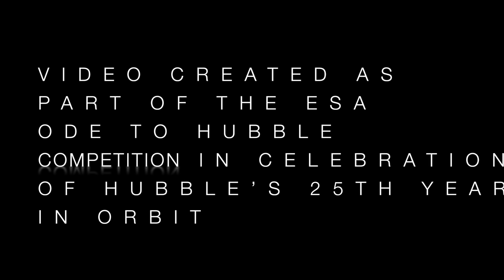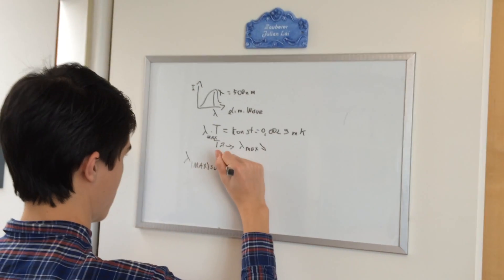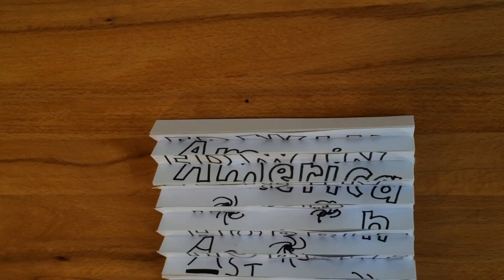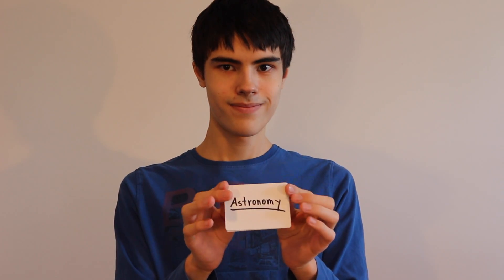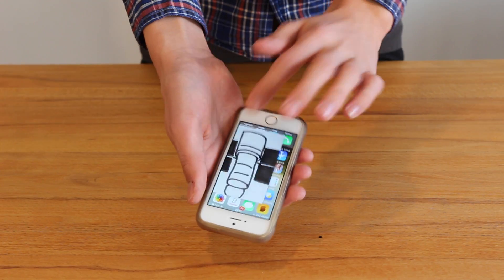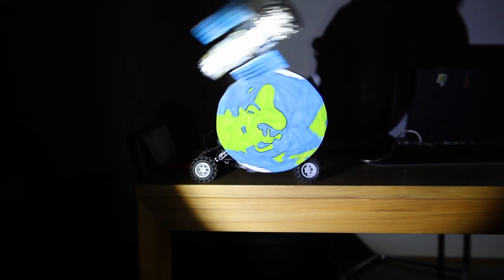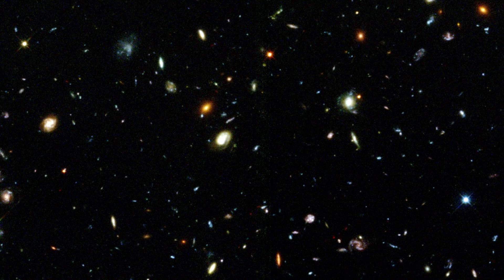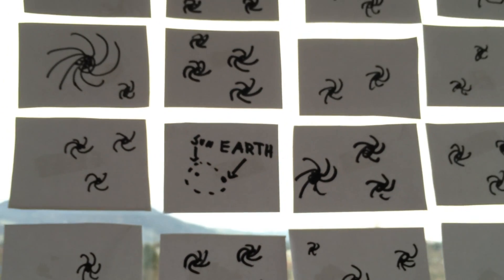Hubble Magic / My Ode to Hubble video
I created this video for ESAs Ode to Hubble competition.
I love science and magic, so it was only a question of time until I would make a video like this and this competition is a great opportunity. Hubble is such a big part of me because I grew up with it. Hubble has opened my eyes to Astronomy and encouraged me to discover our universe and most of all, to be curios.